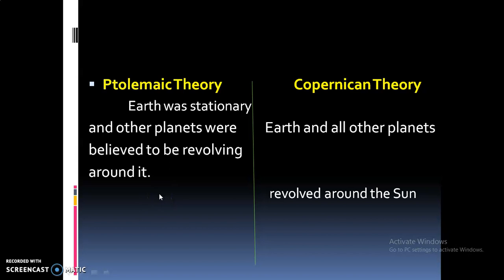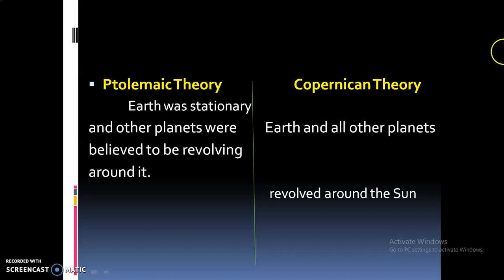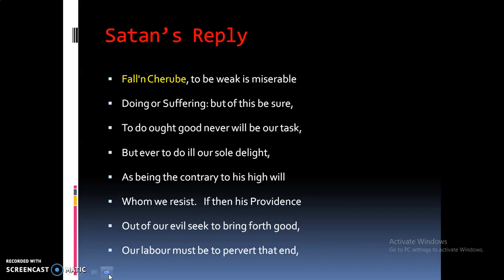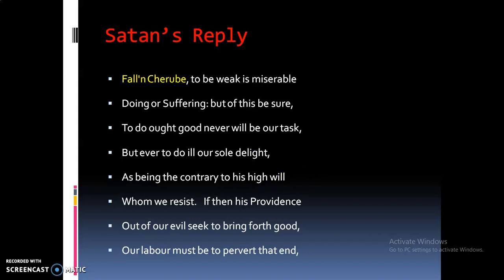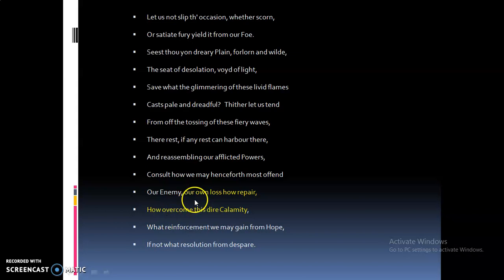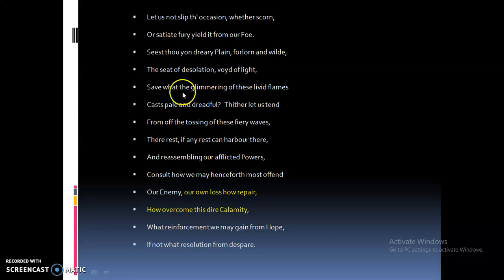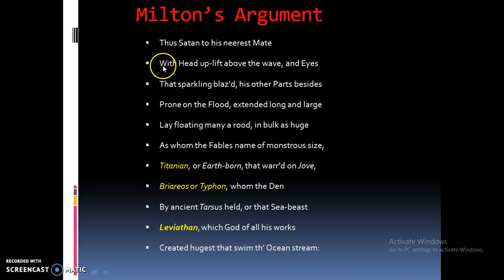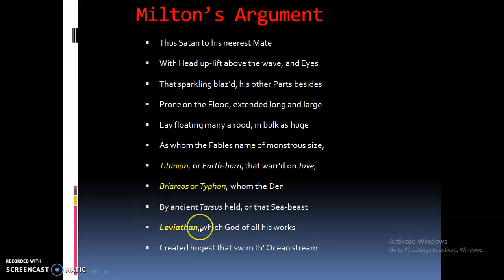Paradise Lost Book I (Class 4)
Milton's Paradise Lost - Book 1 (Class 4)